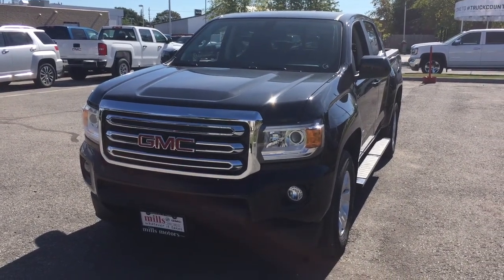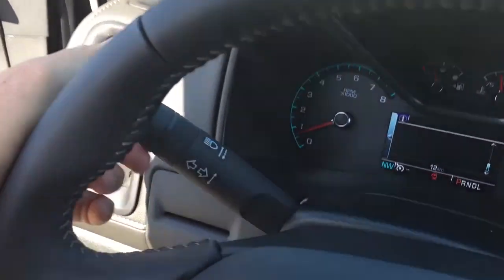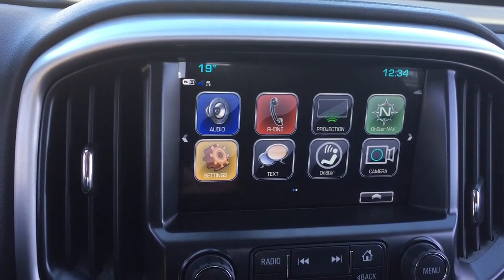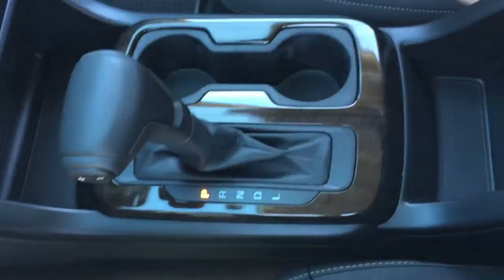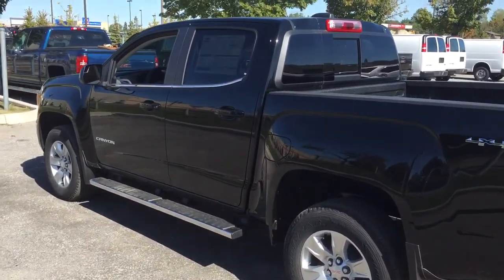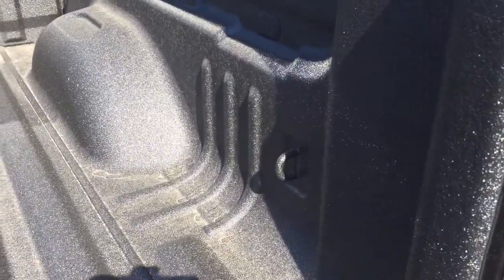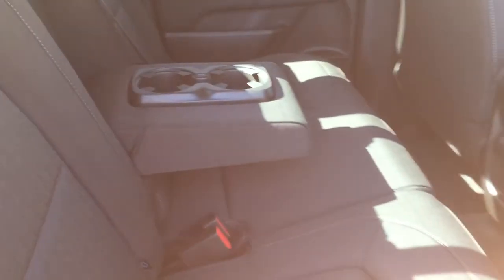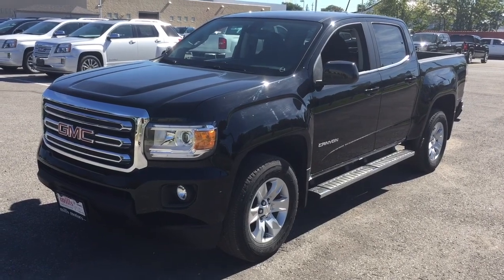2018 GMC Canyon SLE 4WD Crew Cab Spray On Box Liner Black Oshawa ON Stock #180161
Oshawa Ontario
L1H 7L3

This is a 2018 GMC Canyon with Automatic transmission Onyx Black color and Jet Black interior color.  This video is recorded and uploaded by cDemo Mobile Inspector